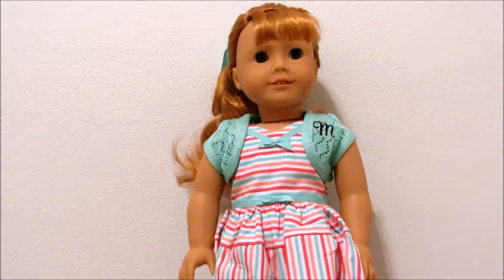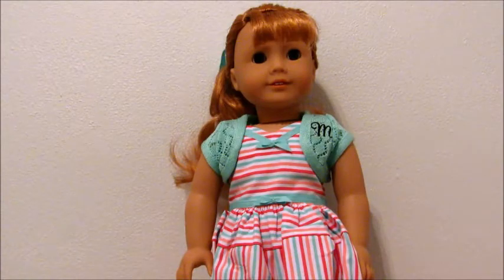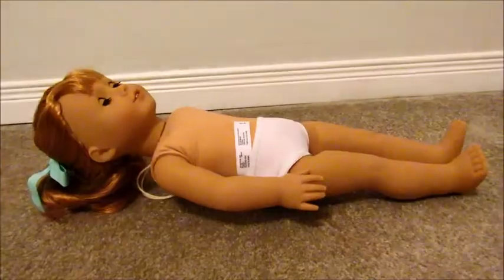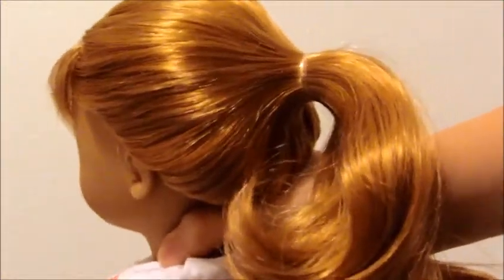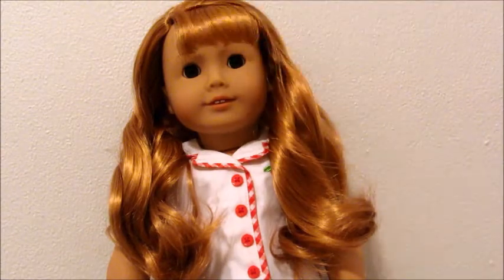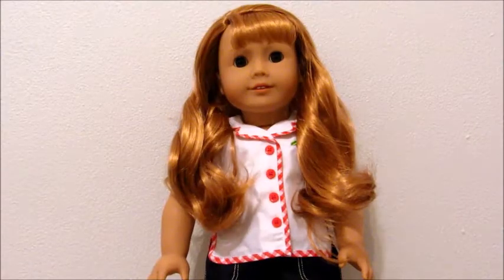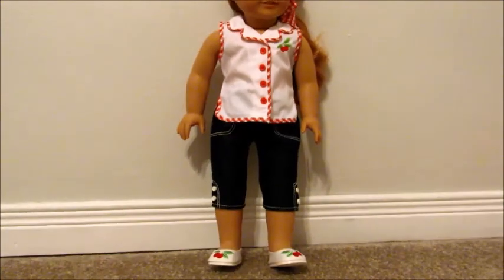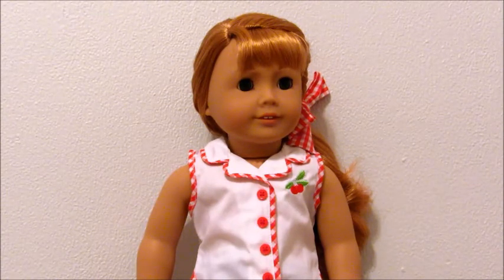Taking Down MaryEllen's Hair + DIY Hairstyle! ||2015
Hey guys! Today I take down Maryellen's meet hairstyle and show you guys a new hairstyle that is inspired by American Girl. I hope you enjoyed this video! Byeeeeeeeeeeeee!